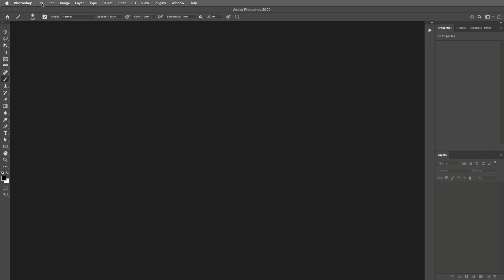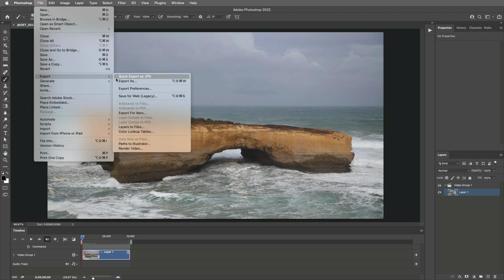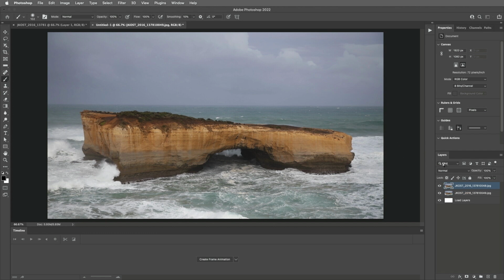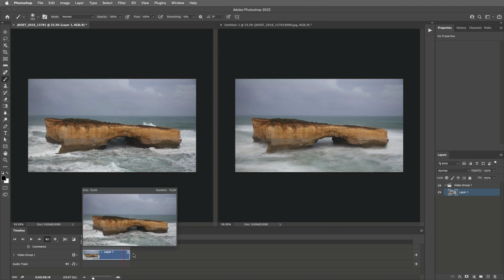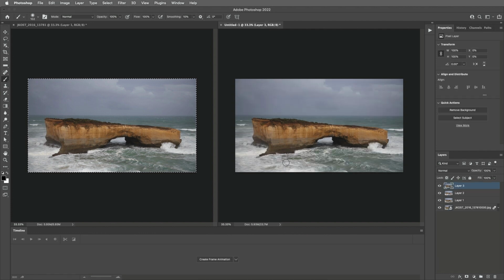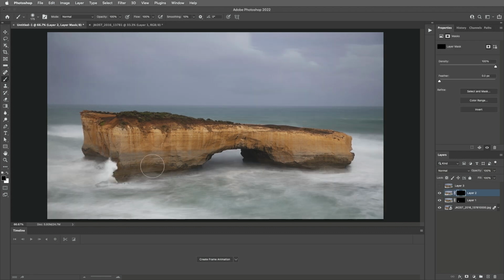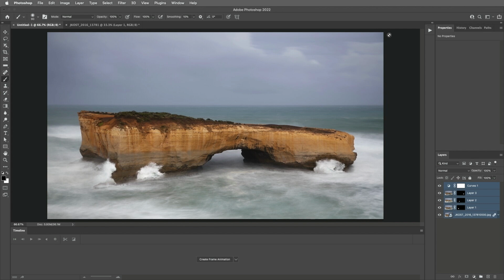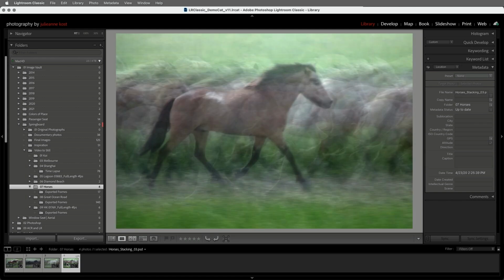Combining Video Frames to Create Still Images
In this video we’re going to learn how to use Smart Objects in combination with Stack Modes to combine multiple frames from a video (exported as an image sequence) into a single still image that appears to be a long exposure, yet still freezes motion.